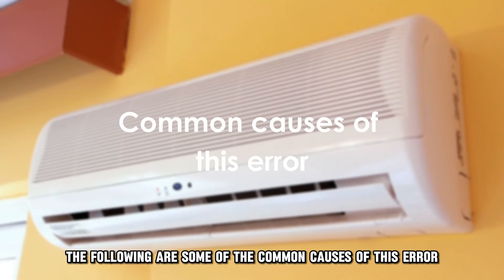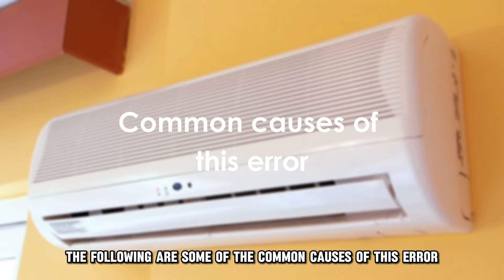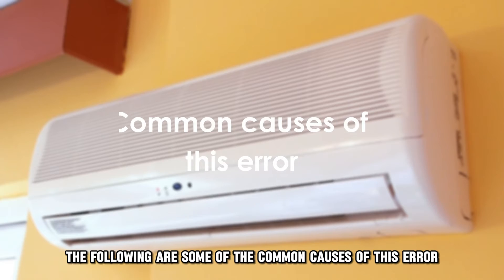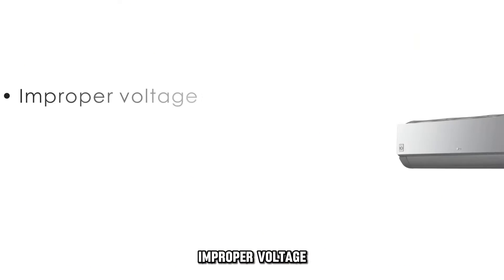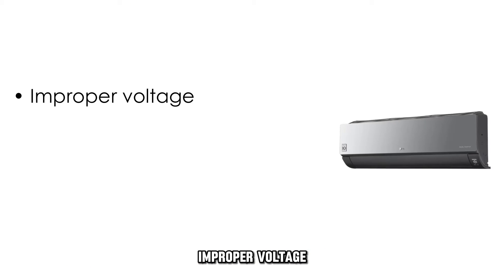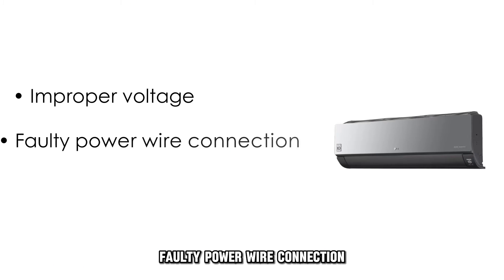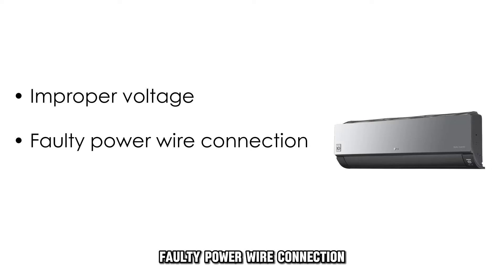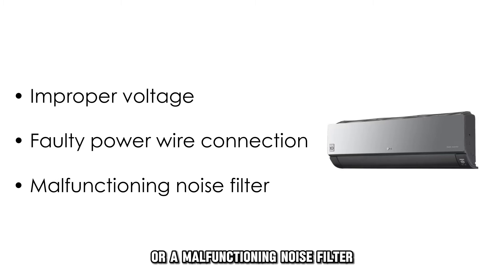LG Air Conditioner Error Code CH50 (The Common Causes Of Error Code CH50 And How To Fix The Issue)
LG Air Conditioner Error Code CH50 (The Common Causes Of Error Code CH50 And How To Fix The Issue). In this video tutorial I will show you how to fix Air Conditioner error code CH50.

An error code CH50 from your LG air conditioner is a sign that there is a loss of phase in the unit.

The following are some of the common causes of the error:
• Improper voltage
• Faulty power wire connection
• Malfunctioning noise filter

Now, let’s look at the best solutions to fix the error:
Fix the Voltage
• Check the unit’s R-S/S-T/T-R phase’s voltage with a multimeter.
• It should be in the range of 208-230V or 414-528V for 460V.
• If it is not, rewire the system.

Check the Power Wiring
• Open the air conditioner unit.
• Check the R(L1) / S(L2) / T(L3) wires to see if they are connected.
• If not, reconnect them and if the error message persists, replace them.

Check the Noise Filter
• Locate the noise filter within the air conditioner.
• Inspect it for improper connections or physical damage.
• If poorly connected, rewire it, and if damaged, replace it.